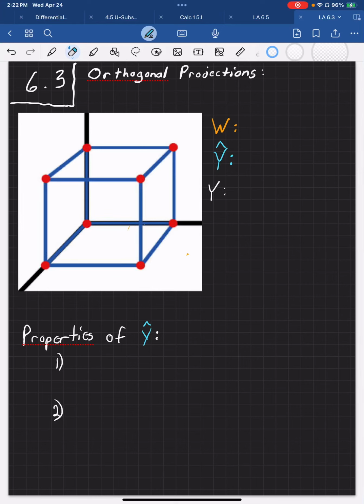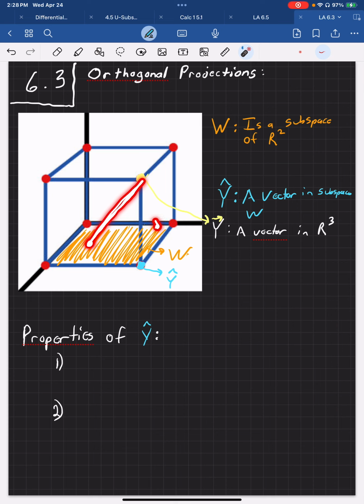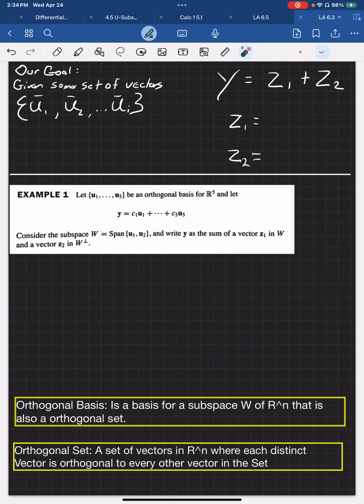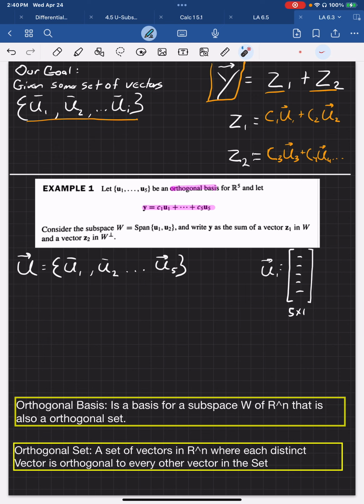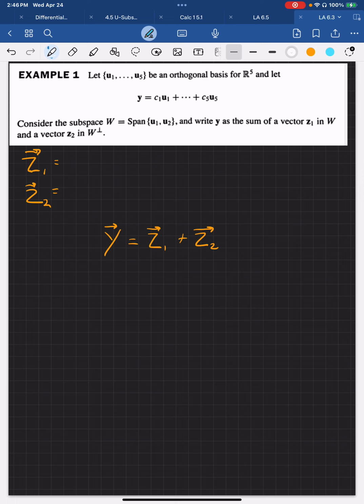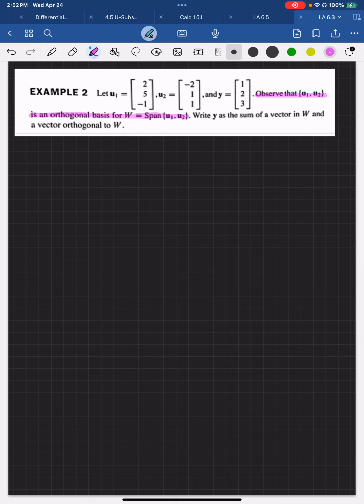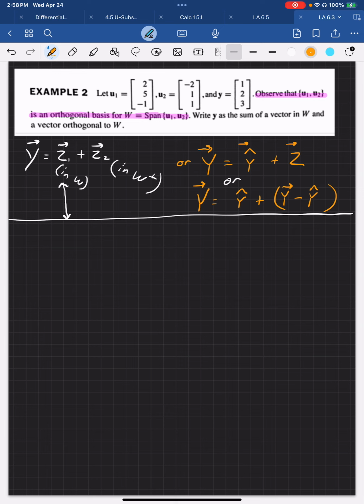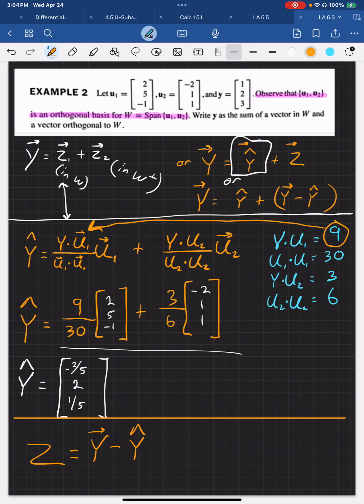6.3 Orthogonal Projections Part A